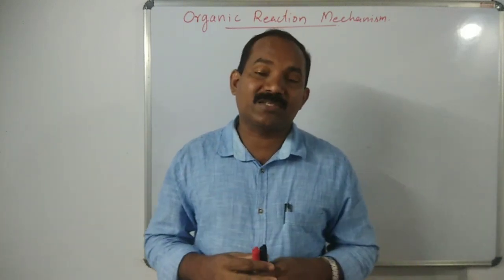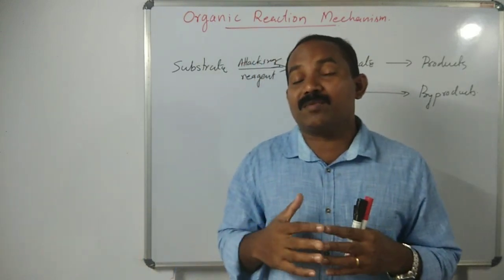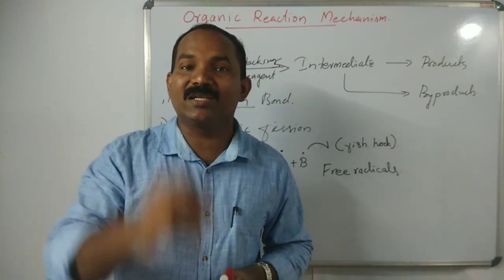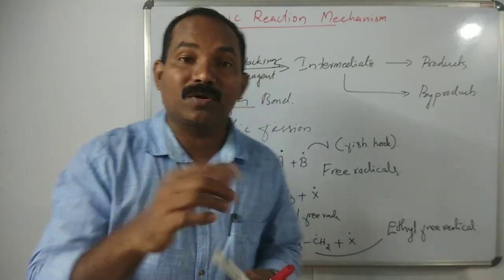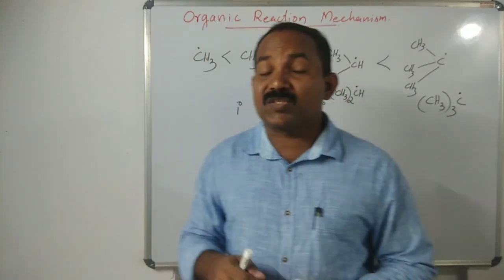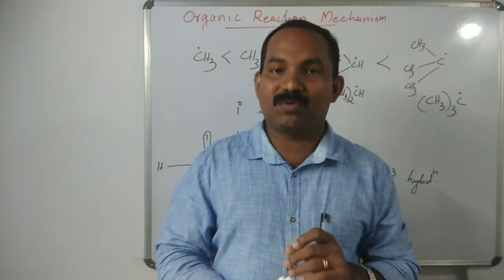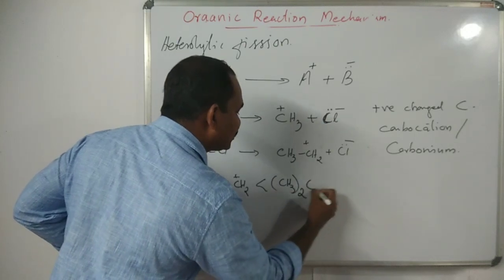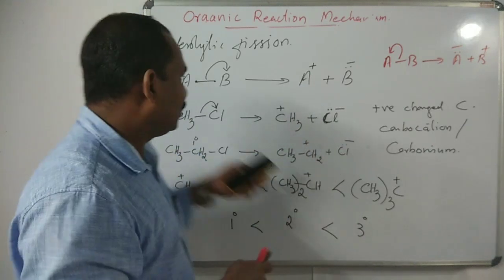Organic Reaction Mechanism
Homolytic and Heterolytic Fission